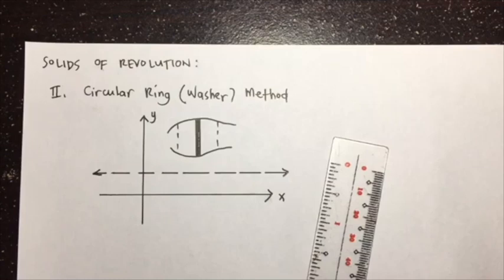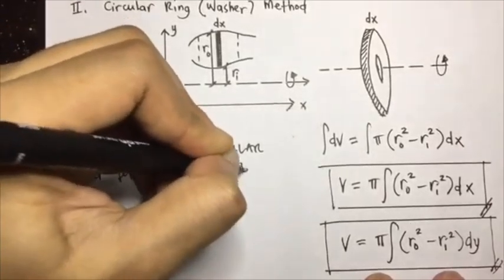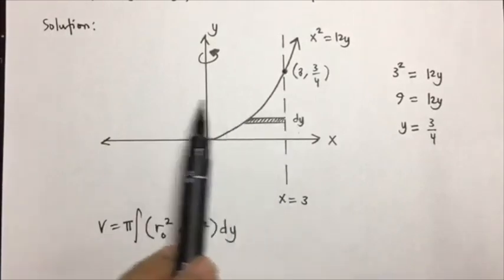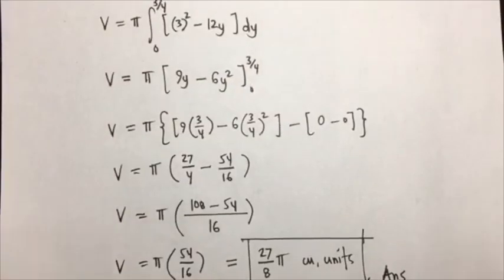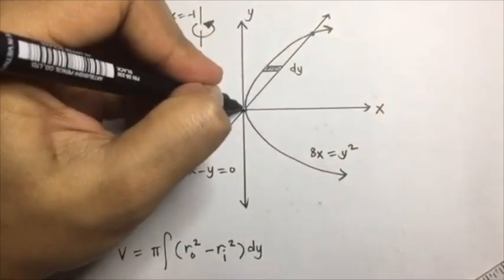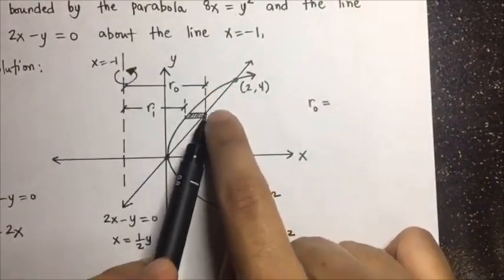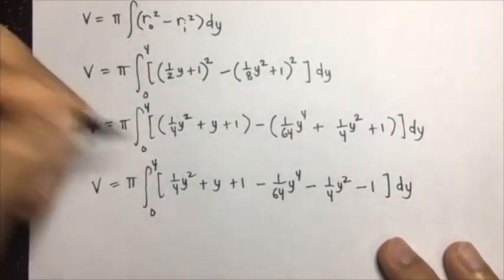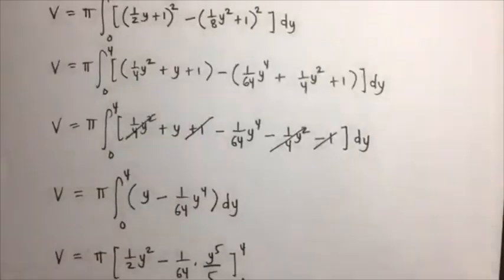Lesson 18: Volume by Integration (Solids of Revolution) - Circular Ring Method